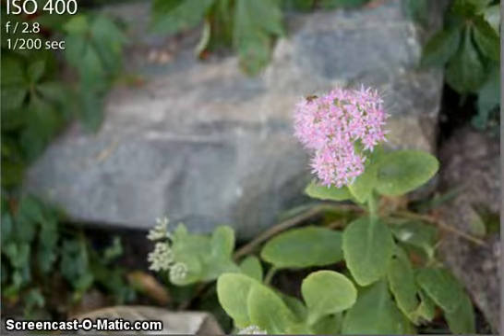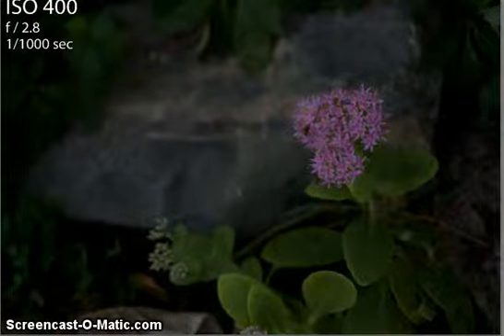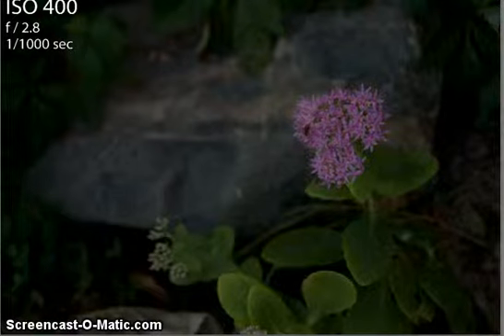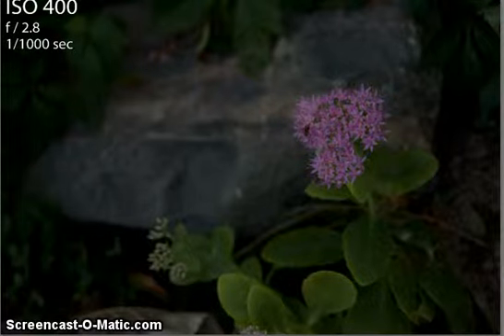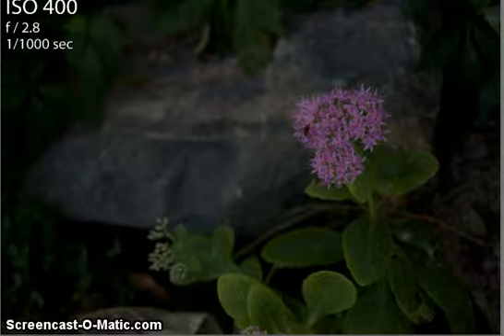Shutter Speed Priority Photography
Brief description and sample of photography using shutter speed priority mode